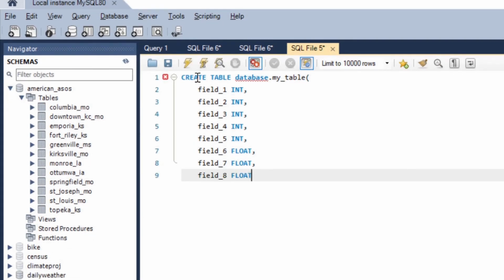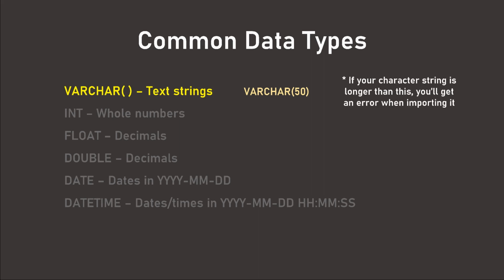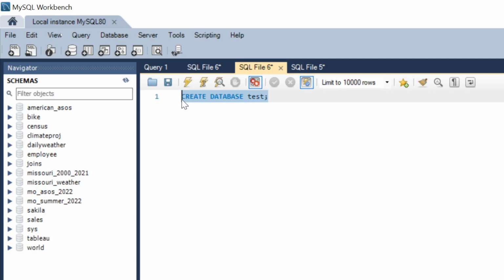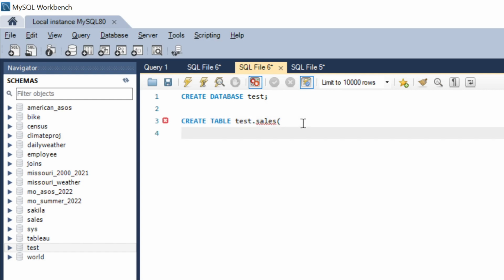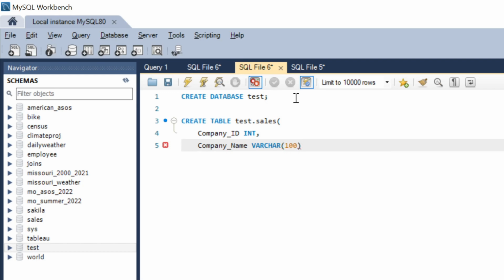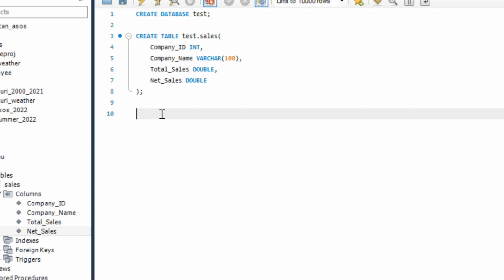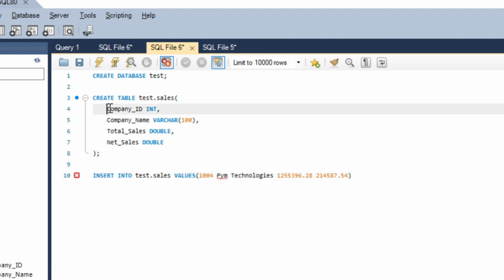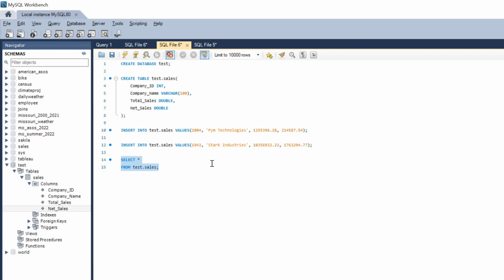How to Create a Table in MySQL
Hi everyone! In this video, we're going step-by-step through creating a table in MySQL. We'll cover how tables work, data types, and the actual process of building a table from scratch in MySQL. We will also go over how to manually insert data into the table. Spoiler alert: it's pretty straightforward!

0:00 - Introduction
1:21 - Data Types
4:38 - Creating the Table
12:45 - Inserting Data into the Table

For more reading on the literally dozens/hundreds of possible data types in MySQL,